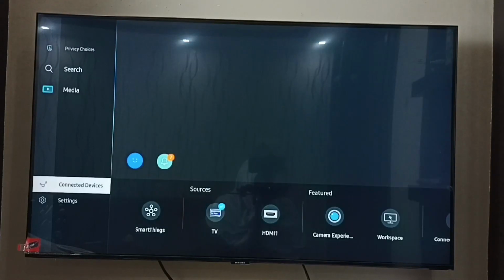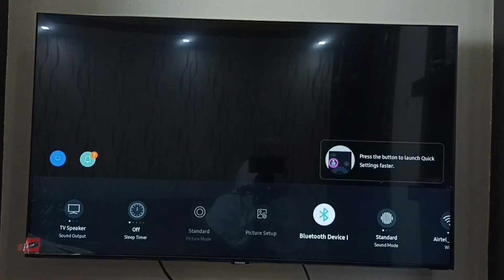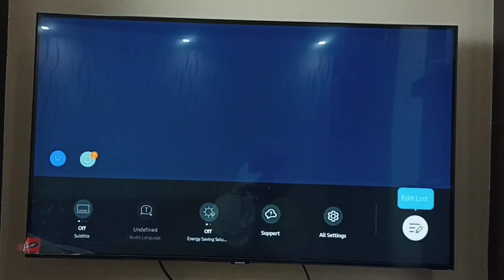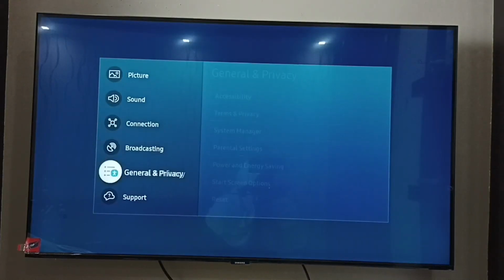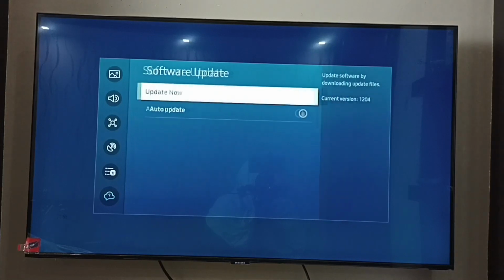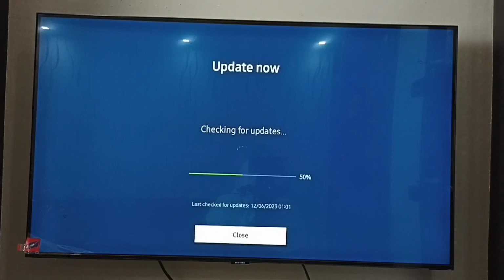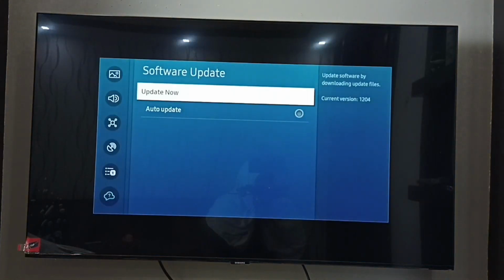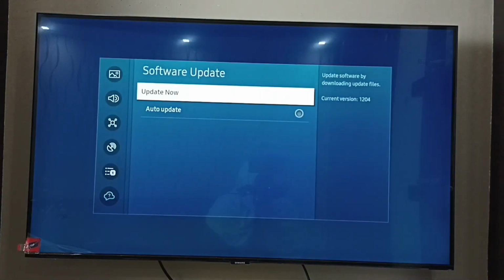Samsung Tizen Smart TV : How to Download and Install Software Update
Samsung Tizen Smart TV : How to Download and Install Software Update | Update Samsung TV Software,Update Samsung TV Software,samsung smart tv, samsung tv, samsung 4k tv, HD TV, Full HD TV, samsung crystal 4k, OLED, Neo QLED, UHD, Crystal 4K UHD, samsung crystal 4k iSmart Tv, CUE60, samsung, Tizen TV, Tizen Smart TV, crystal 4k UHD, Tizen, Smart TV, Android TV, Android, Ultra HD, Samsung Tizen Smart TV, Samsung Crystal 4K UHD Smart TV